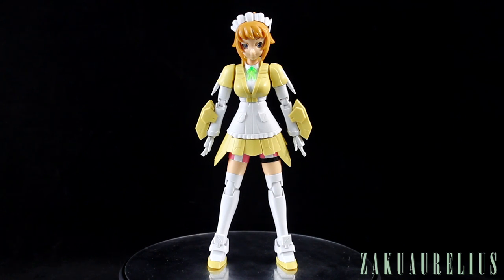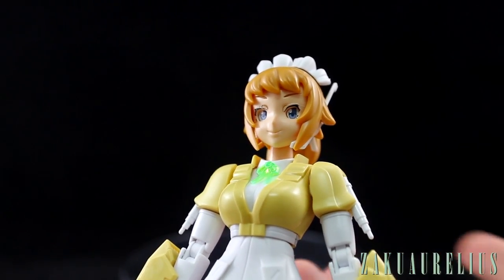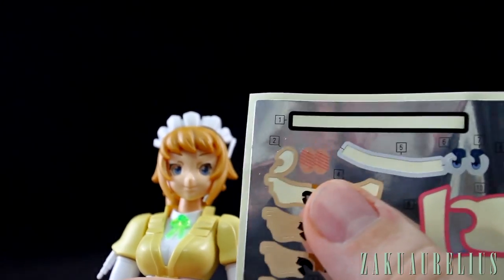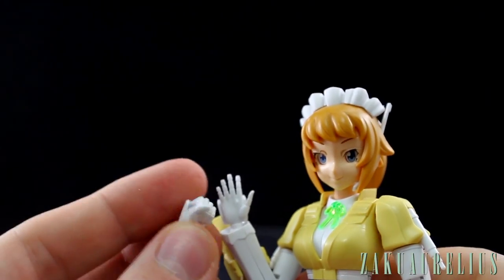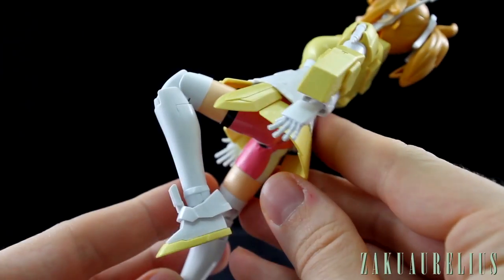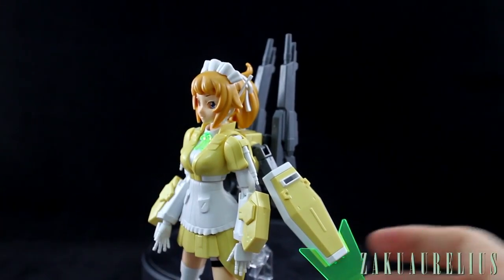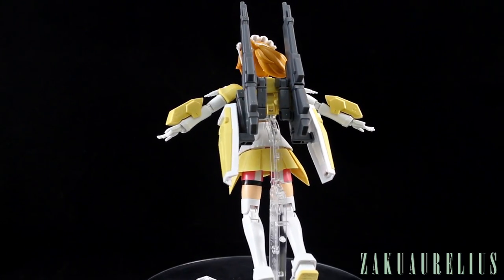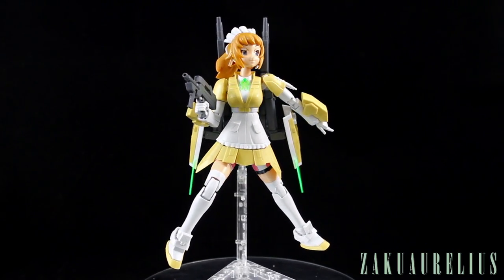418 - HGBF Super Fumina (OOB Review)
Here's the High-Grade 1/144 scale Super Fumina! A lot of mixed opinions about this kit, but there's no denying that it's a bold step on Bandai's part and I think it's fair to say they did a pretty good job! I definitely wouldn't mind seeing a few more similar kits later on!

Thanks again to MindFenix Hobby Store for hooking me up with the kit!